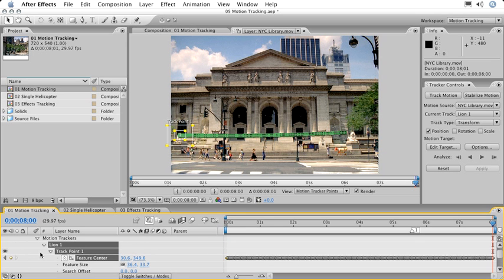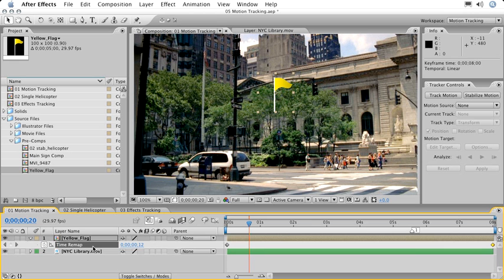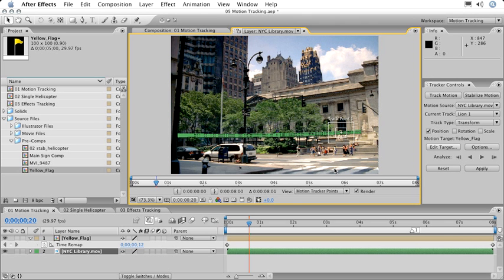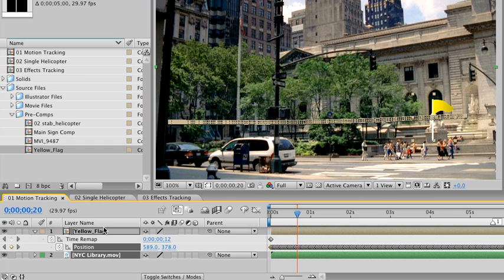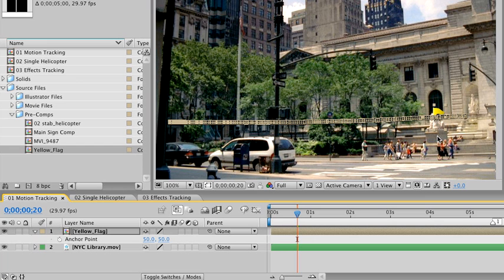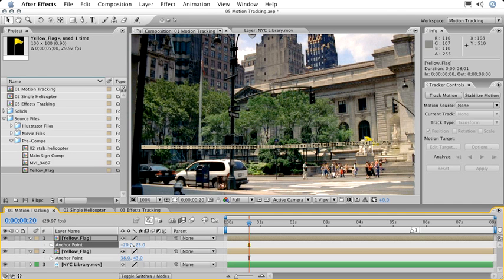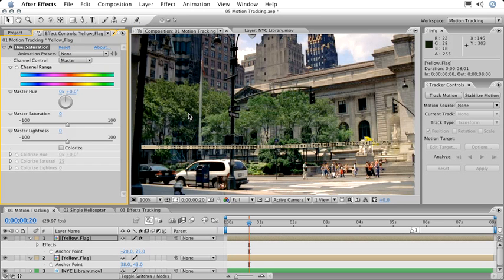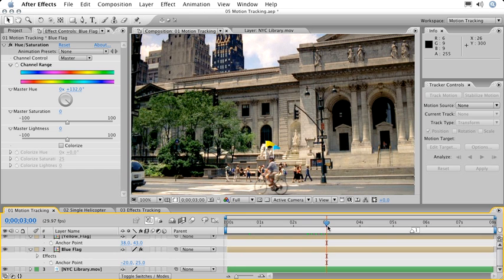05 After Effect Advance Tutorial CS3 Adobe (4/9)